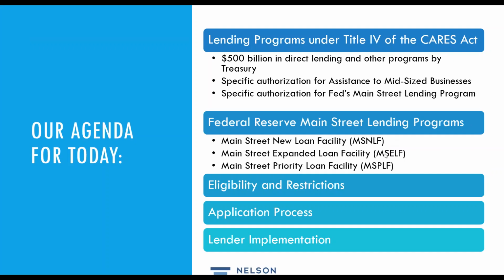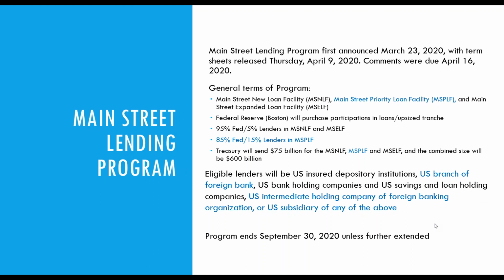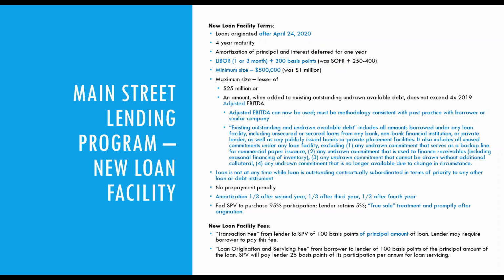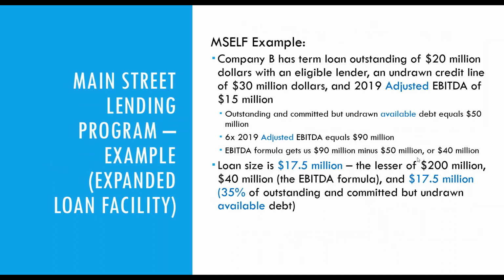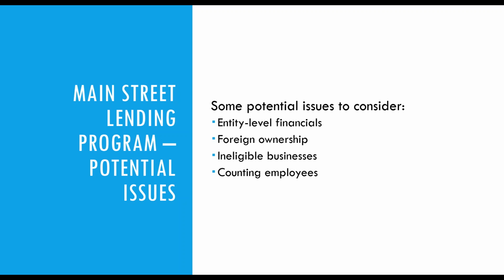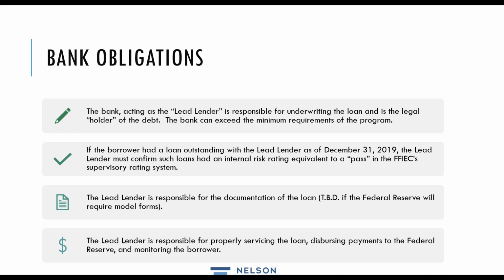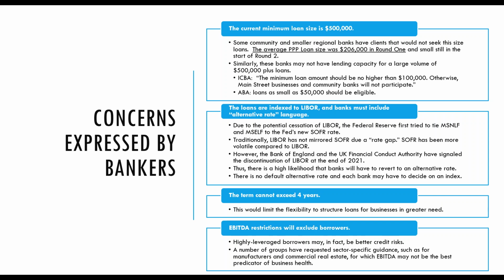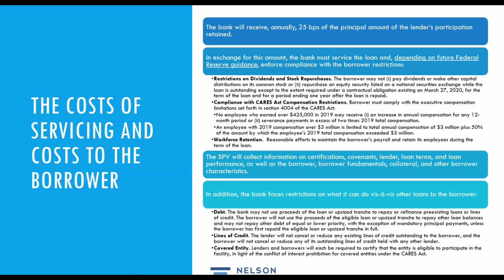In the Trenches: Updated Guidance on the Main Street Loan Facility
Nelson Mullins Banking and Financial Services attorneys discussed aspects of the Main Street Lending Program — a $600 billion program designed to provide COVID-19 relief capital for mid-sized businesses — to follow up their previous webinar. Specifically, they covered new programs, expanded availability, and lower minimums.